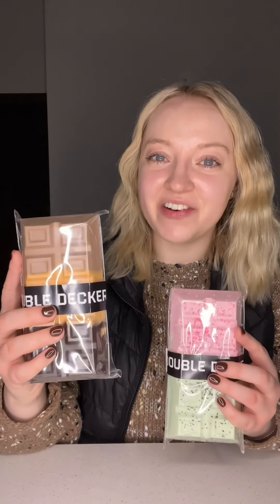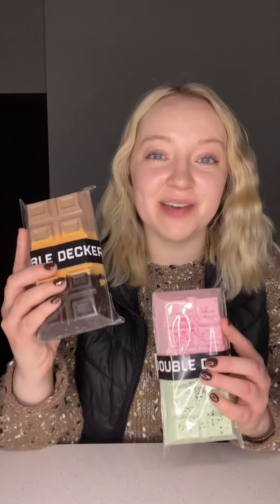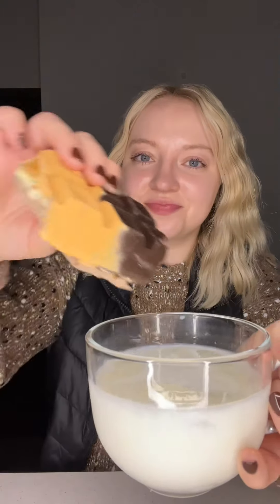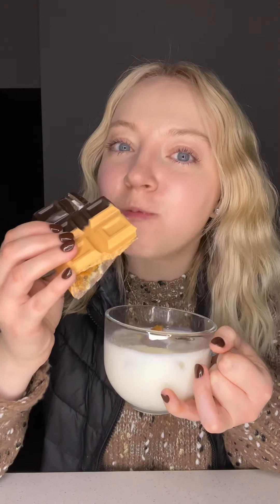Double Decker Stuffed Chocolate Bar Review + ASMR Mukbang